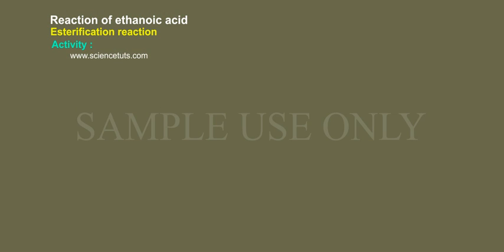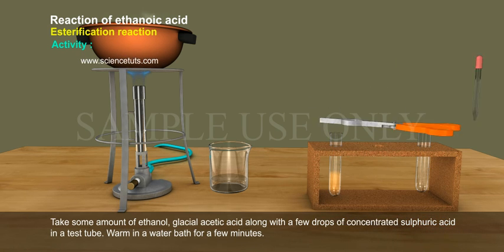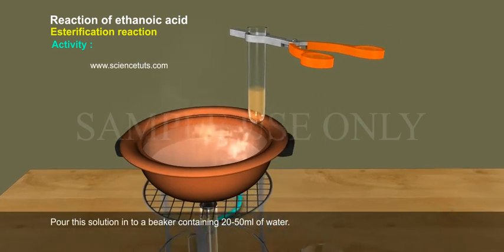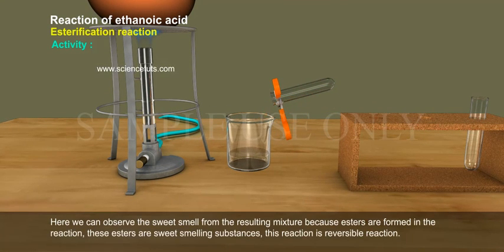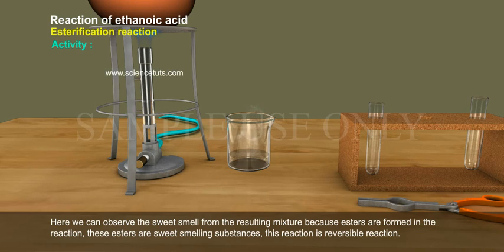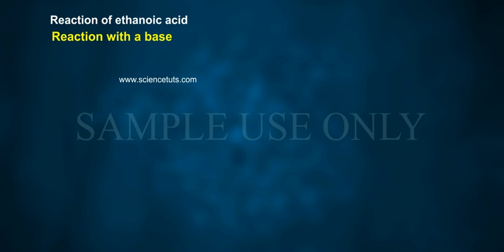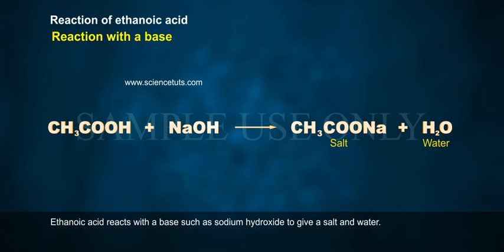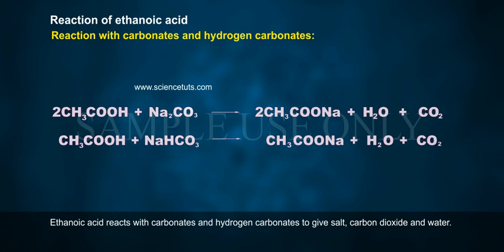ETHANOIC ACID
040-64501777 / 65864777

7 Active Technology Solutions Pvt.Ltd. is an educational 3D digital content provider for K-12. We also customise the content as per your requirement for companies platform providers colleges etc . 7 Active driving force "The Joy of Happy Learning" -- is what makes difference from other digital content providers. We consider Student needs, Lecturer needs and College needs in designing the 3D & 2D Animated Video Lectures. We are carrying a huge 3D Digital Library ready to use.

Properties of ethanoic acid:-

• Ethanoic acid is commonly called acetic acid and belongs to a group of acids called carboxylic acids.
• 5-8% solution of acetic acid in water is called vinegar and is used widely as a preservative in pickles.
Reaction of ethanoic acid:-
Esterification reaction:
Activity:-
 Take some amount of ethanol, glacial acetic acid along with a few drops of concentrated sulphuric acid in a test tube. Warm in a water bath for a few minutes. Pour this solution in to a beaker containing 20-50ml of water. Here we can observe the sweet smell from the resulting mixture because esters are formed in the reaction, these esters are sweet smelling substances, this reaction is reversible reaction. So this reaction is known as sopanification, because it is used in the preparation of soaps.

Reaction with a base:-
 Ethanoic acid reacts with a base such as sodium hydroxide to give a salt and water.

Reaction with carbonates and hydrogen carbonates:
 Ethanoic acid reacts with carbonates and hydrogen carbonates to give salt, carbon dioxide and water.